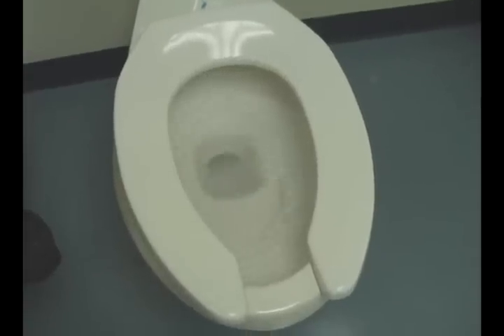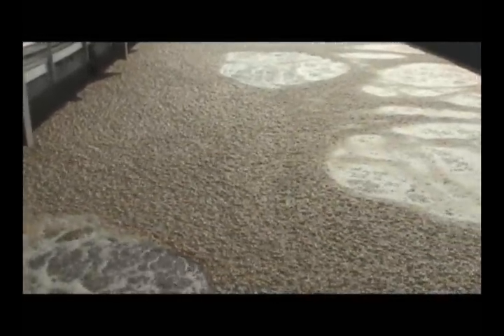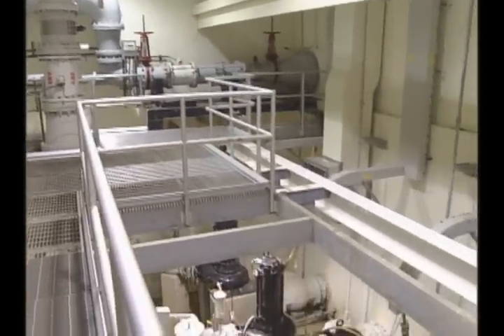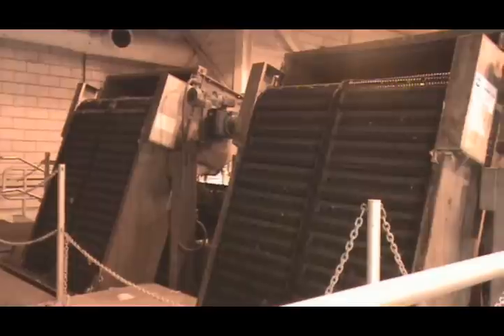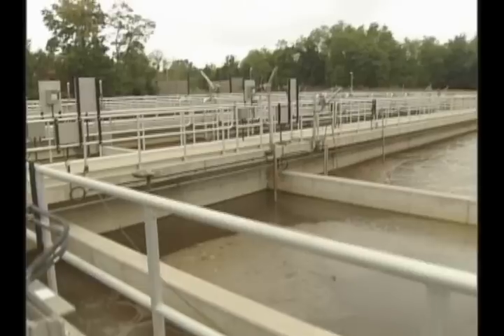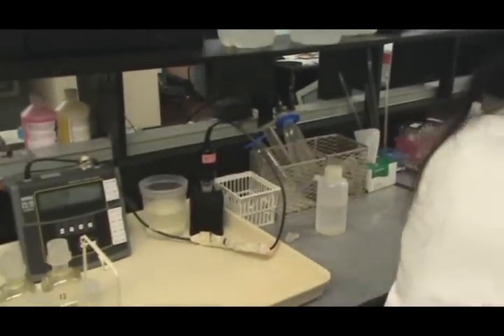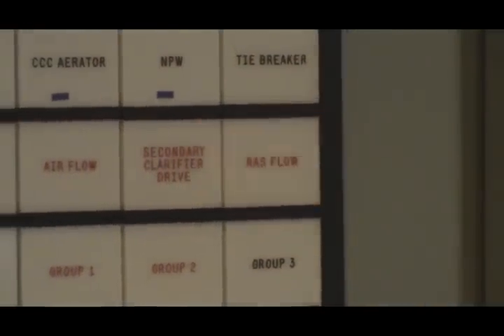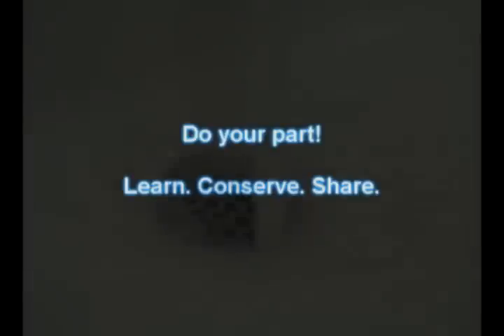What happens when you flush?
This video examines the wastewater treatment process in Anne Arundel County, where plants meet or exceed standards for pollutant removal. Take a look at how it works, and how you can contribute to a healthy environment.